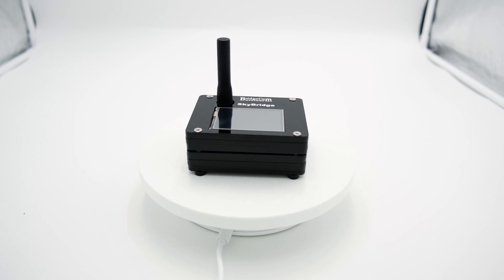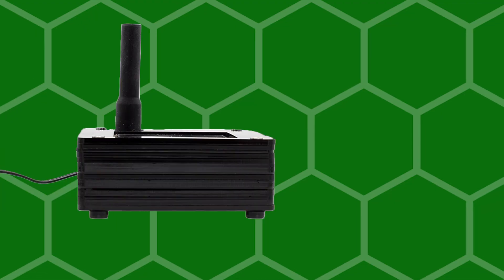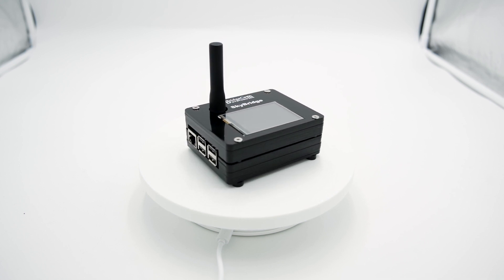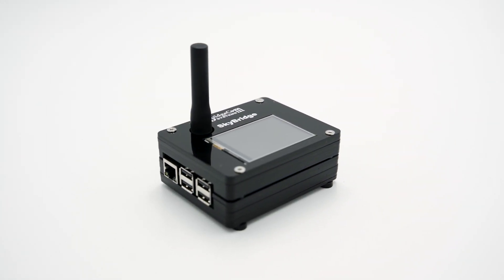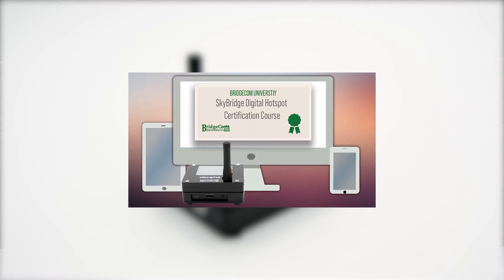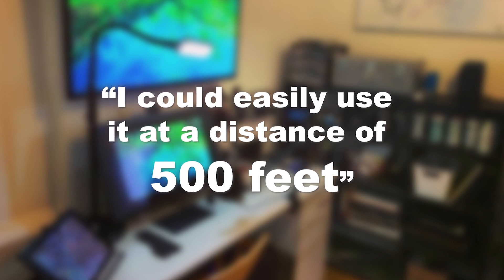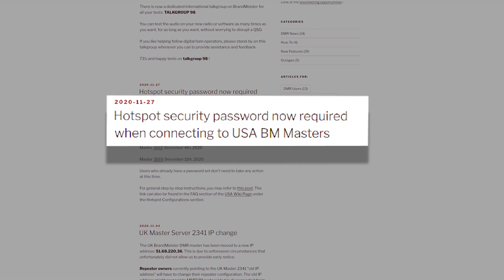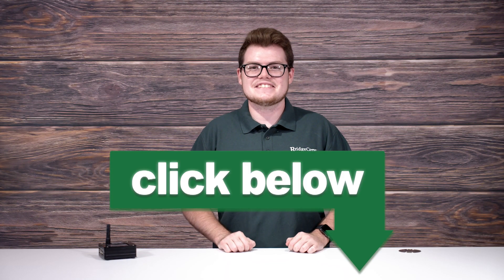Top 5 SkyBridge Plus Digital Radio Hotspot FAQ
Do you have questions about the SkyBridge Plus DMR Radio Hotspot? Here are the top five frequently asked questions about the best digital hotspot around.

0:00 Intro
0:30 What Is It?
1:03 What About Cross-Mode?
1:38 What's Included?
2:18 What's The Range?
3:09 How Do I Set Up A BrandMeister Password?
3:46 Next Steps